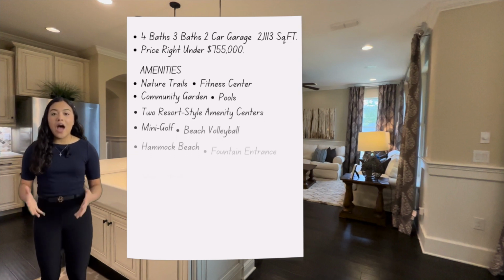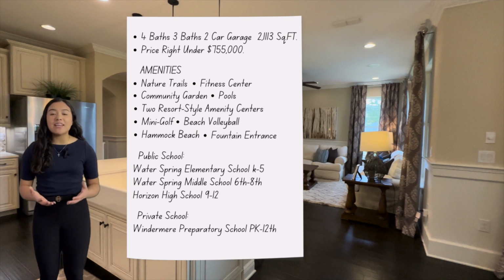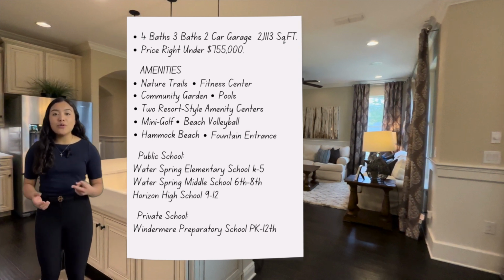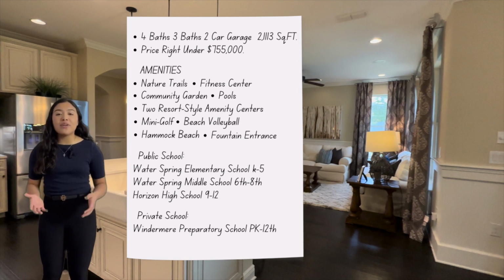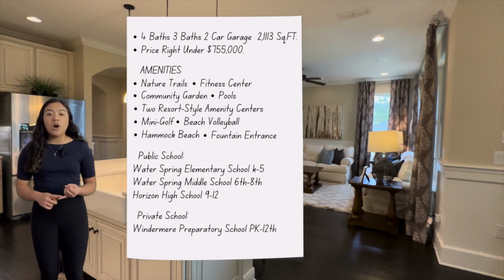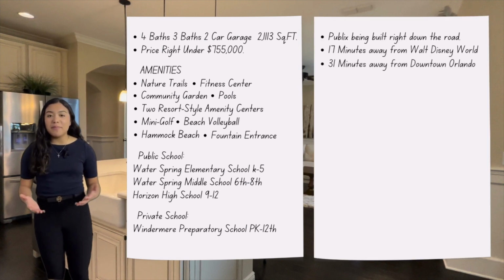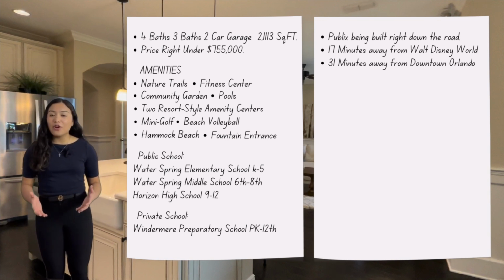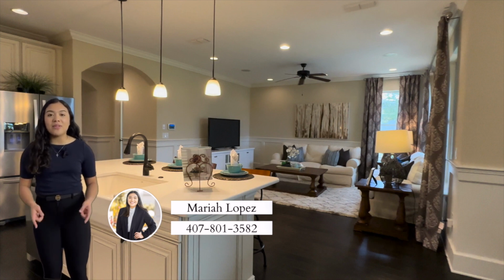WOULD YOU RECOMMEND living in Winter Garden, Florida? New and Elegant House in Winter Garden, FL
In this opportunity I show you this beautiful property with 4 bedrooms and 3 bathrooms in a convenient location in Winter Garden, FL. Enjoy!